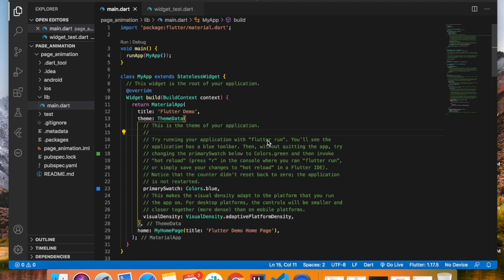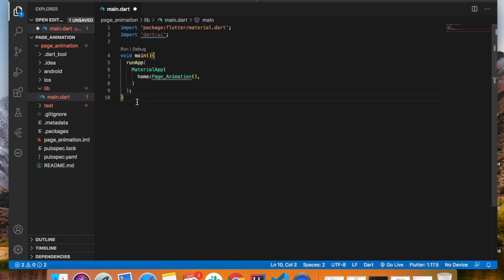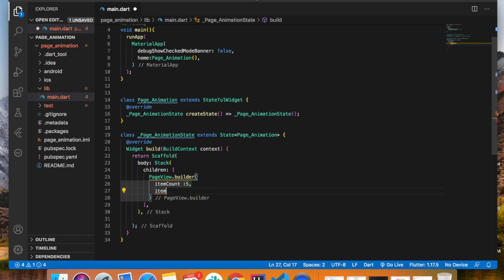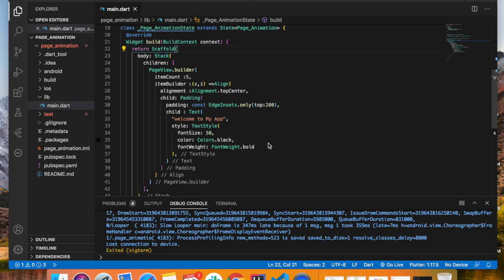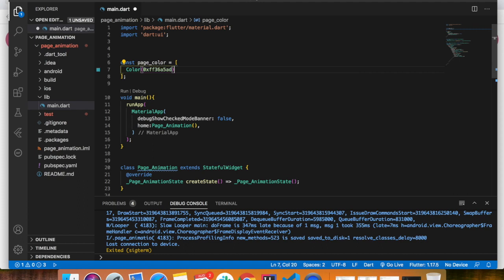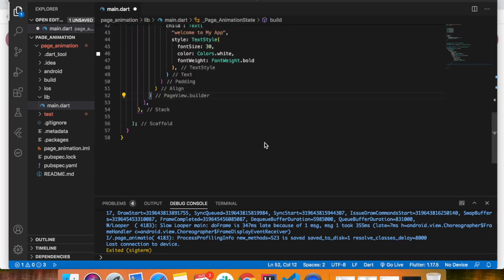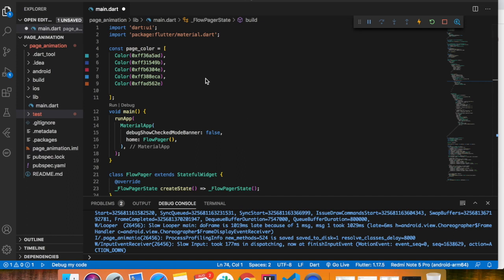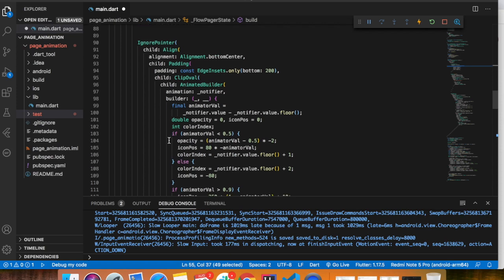Flutter | Page Animation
In this video, I have tried to explain to you how to create a beautiful page animation in flutter without using any packages.

Keep Learning,

Praveen Prakash